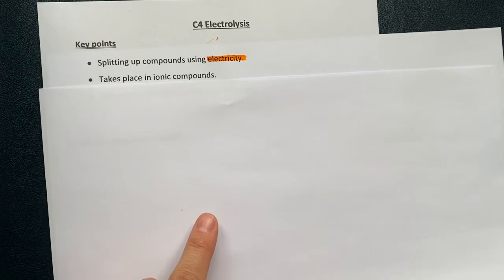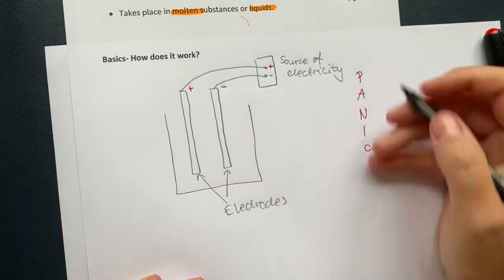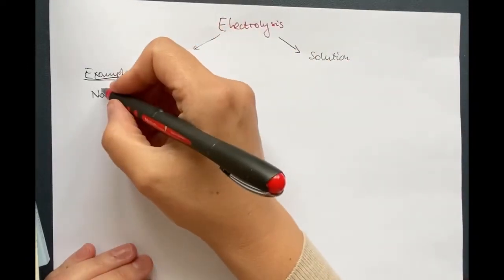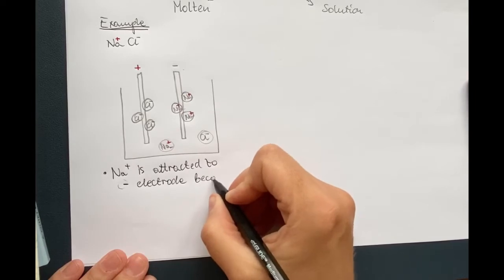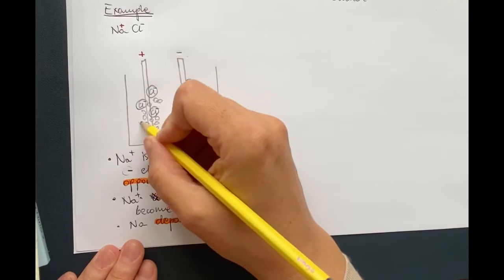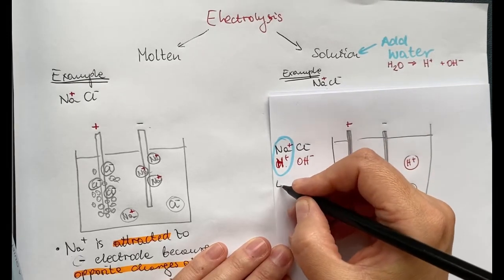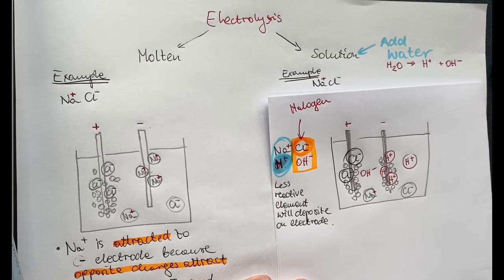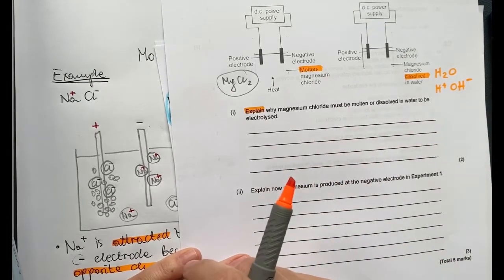Introduction to electrolysis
Year 10 Home learning